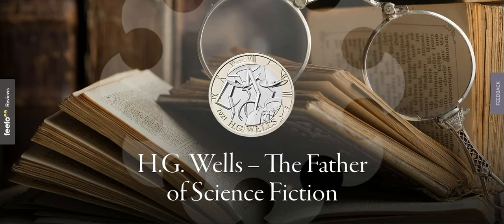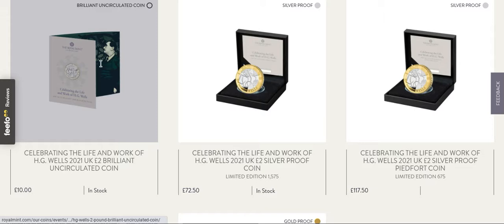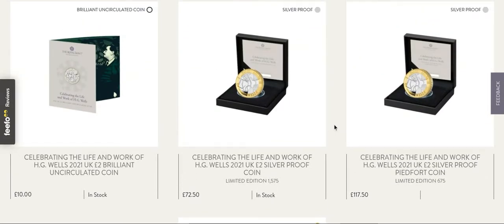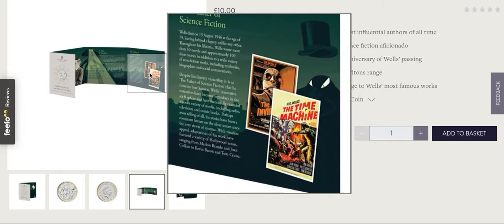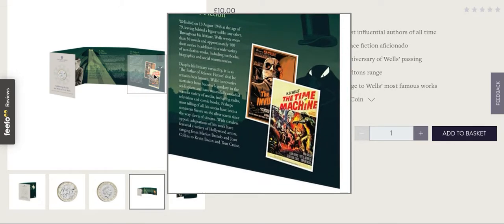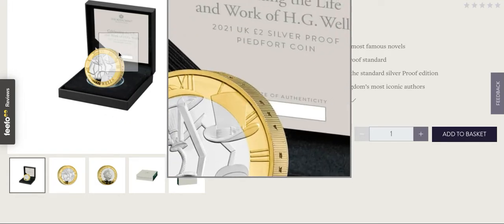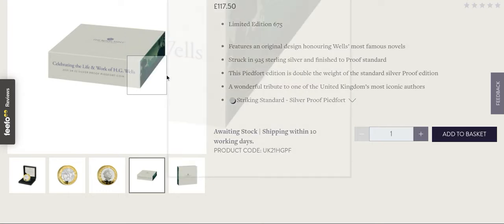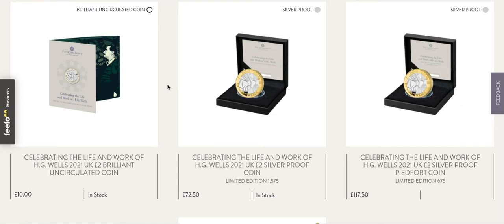Brand new 2021 H.G Wells £2 Coin From The Royal Mint